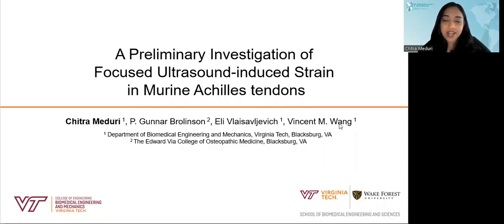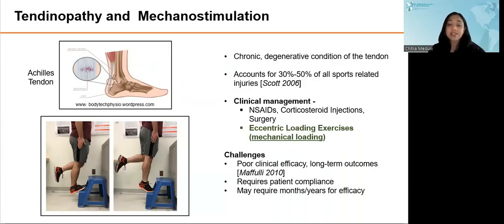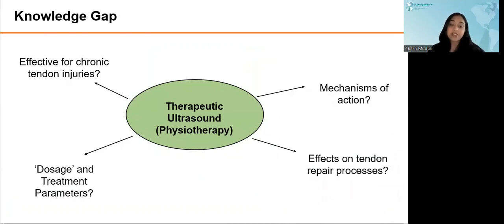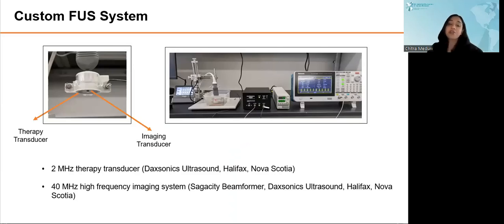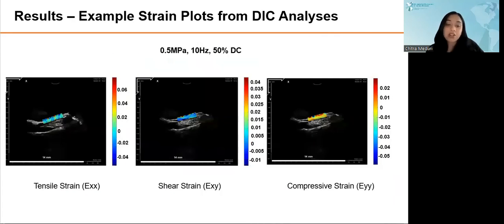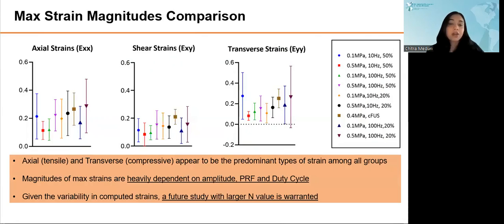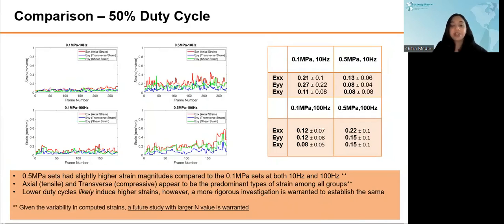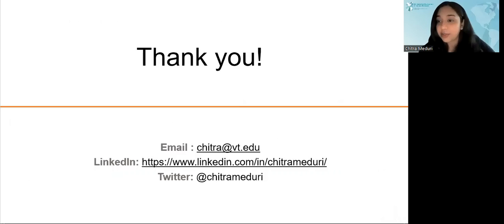Chitra Meduri: Mechanical Effects of Low-Intensity FUS Pulsing on Murine Achilles Tendons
VET 03
Mechanical Effects of Low-Intensity FUS Pulsing on Murine Achilles Tendons